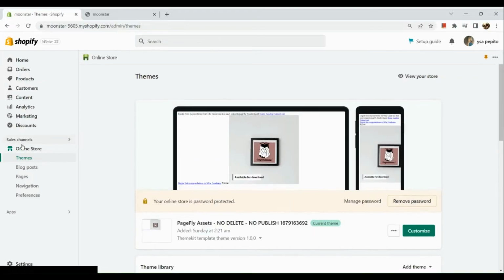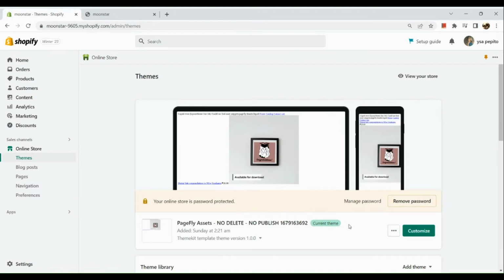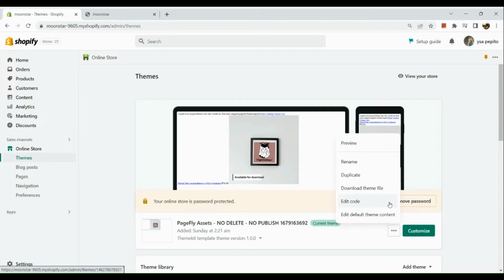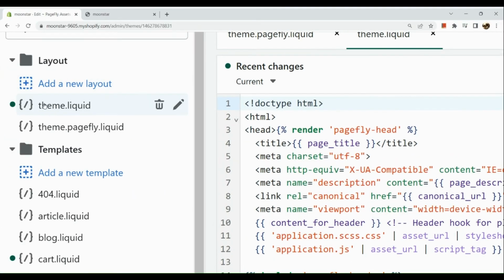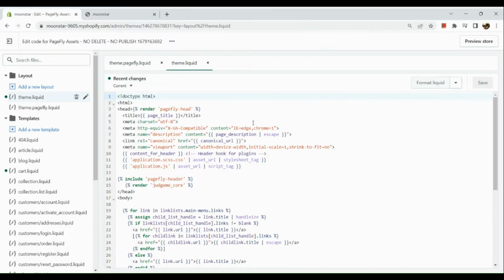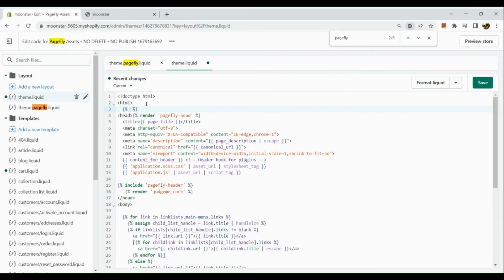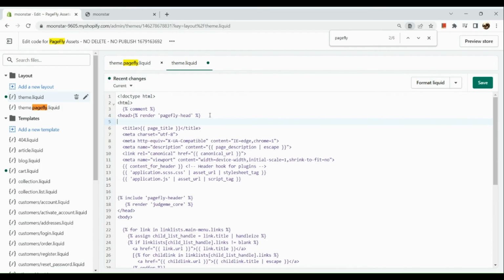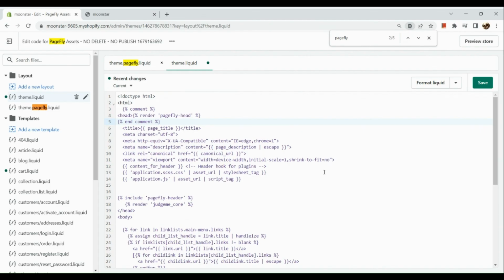How to Fix Shopify Liquid Error - Could Not Find Asset Snippets (2023)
How to Fix Shopify Liquid Error Could Not Find Asset Snippets. In this video, we'll show you how to fix Shopify Liquid Error Could Not Find Asset Snippets.

In this video, we'll show you How to Fix Shopify Liquid Error shopify Could Not Find Asset Snippets. We'll discuss the causes of the error and give you instructions on how to fix it.

How to Fix Shopify Liquid Error Could Not Find Asset Snippets